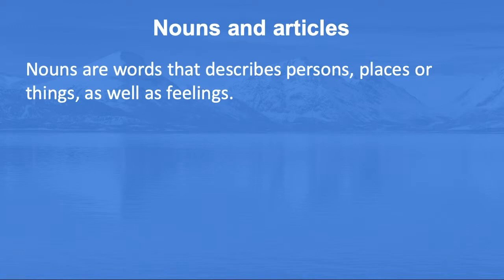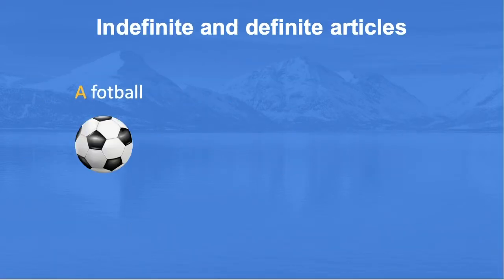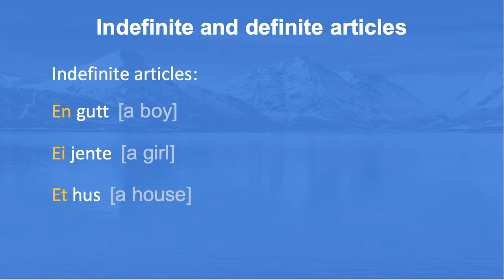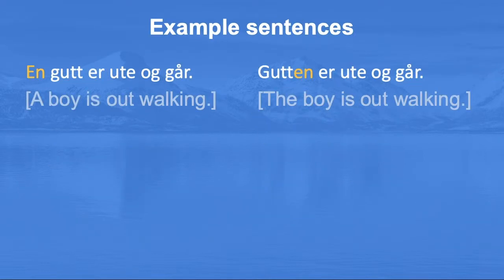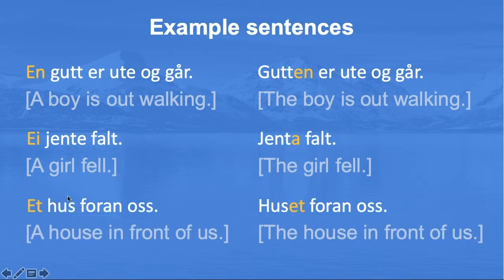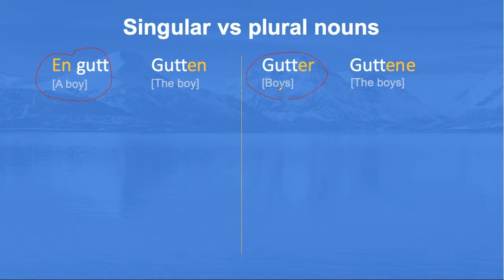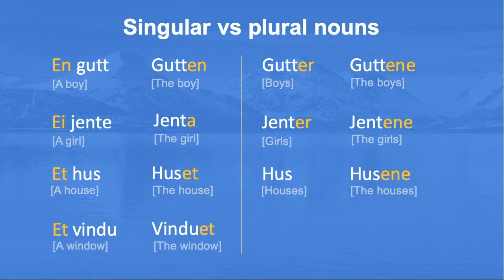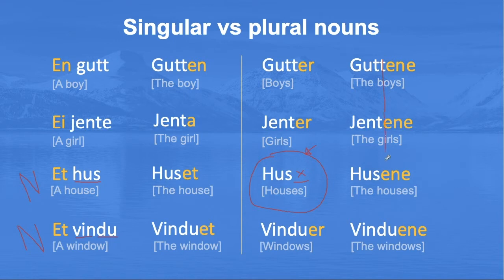Learn Norwegian #8 - Nouns and articles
This episode is part of a series of videos to learn Norwegian (beginner A1 level).